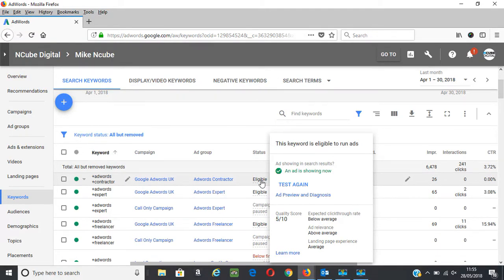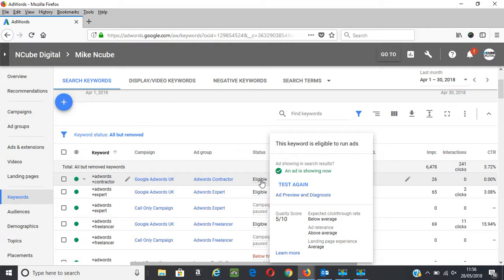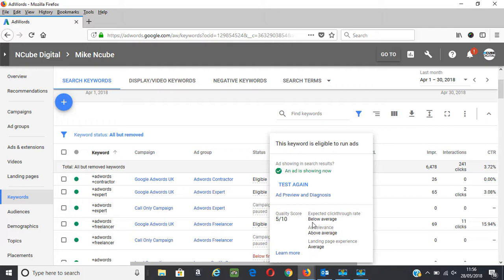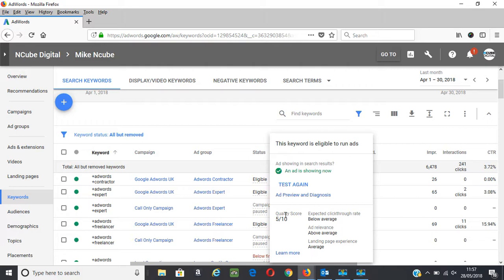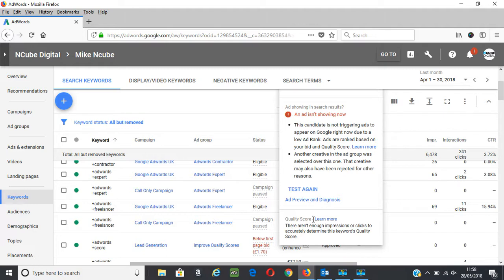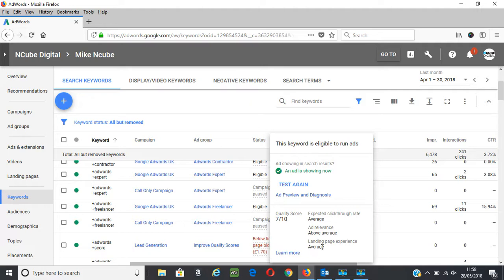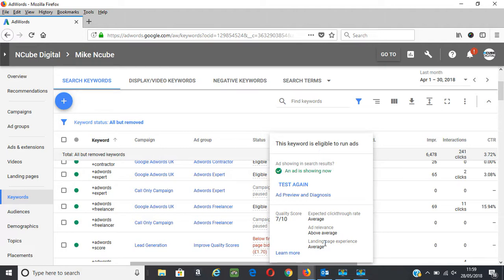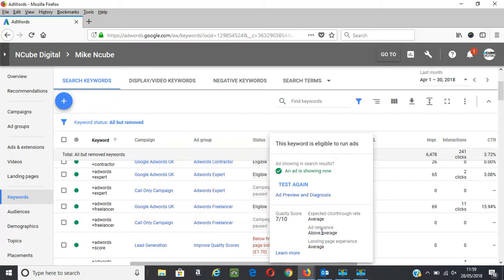What is Quality Score? (AdWords)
If you are setting up or managing AdWords PPC campaigns, you should understand what quality score is. Watch this video and find out more

Need help improving your quality scores? Find out how a Google AdWords Expert can help